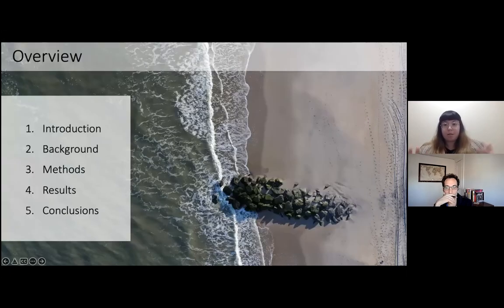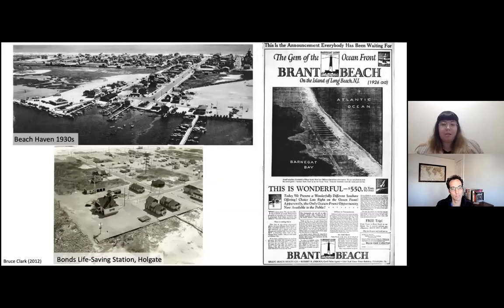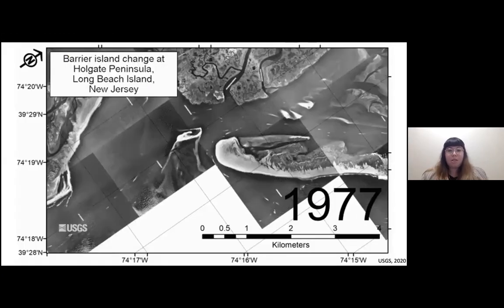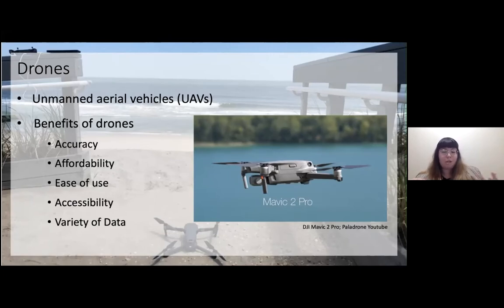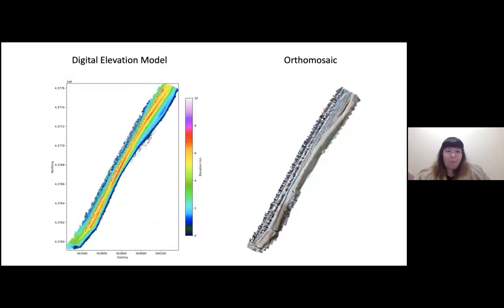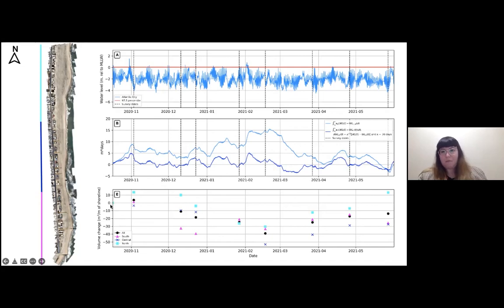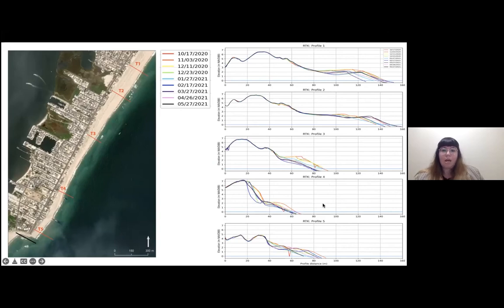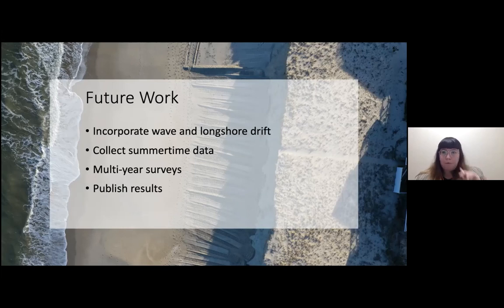Applications of UAVs for Coastal Monitoring: Holgate, Long Beach Twp., NJ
12/20/21 -- Dept. of Earth and Planetary Sciences Masters Defense, Ashlyn Spector.
Committee Members: Dr. Lauren Adamo, Dr. Ken Miller, & Dr. Bob Kopp